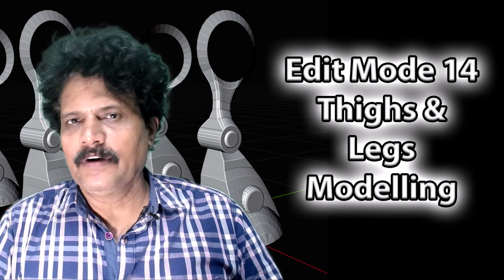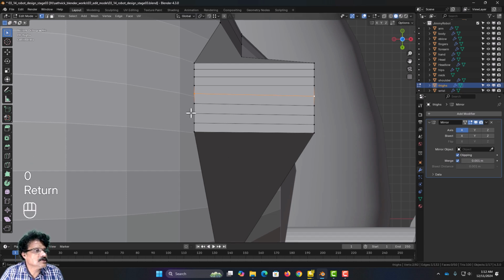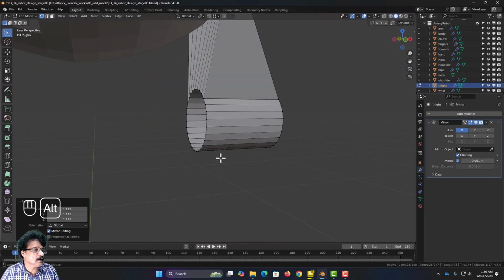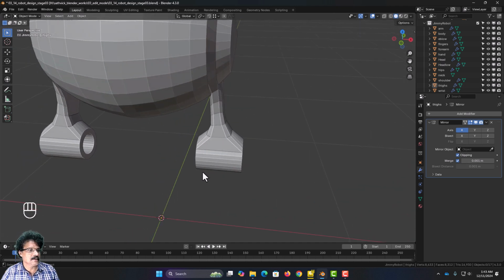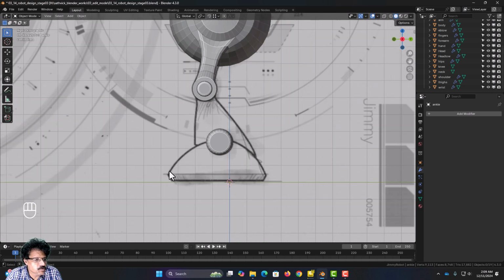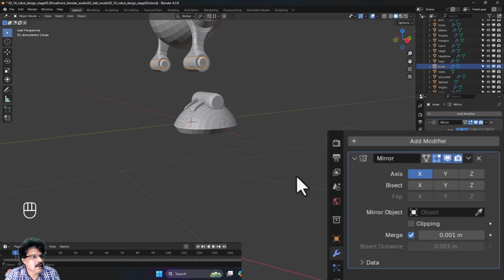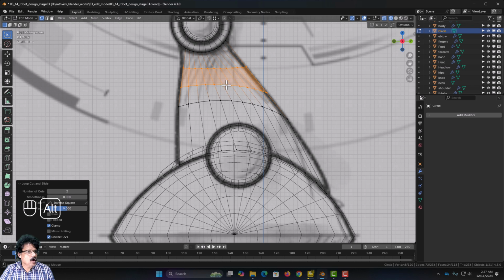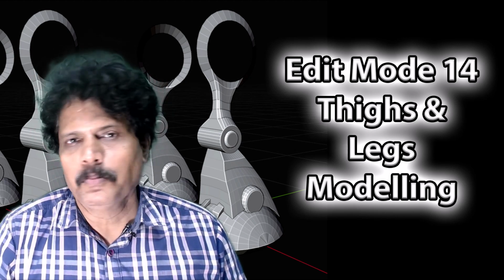03 14 robot design stage03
Objective:

Continue modeling the robot by creating the thighs, legs, knees, and feet.
Steps Followed:
File Setup:

Opened the file 313_robot_design_stage_two.blend.
Saved a new file as 314_robot_design_stage_three.blend.
Thigh Modeling:

Extracted a ring from the hips and bridged edge loops to form the base of the thigh.
Extruded faces to create the thigh’s length and adjusted vertices to match the curvature of the reference image.
Added and aligned edge loops to refine the shape.
Knee and Ankle Modeling:

Created cylinders for the knee and ankle.
Used beveling to smooth the edges and adjusted their alignment with the thigh and foot structures.
Foot Modeling:

Used a UV sphere for the base and shaped it into a foot by deleting lower vertices and extruding edges.
Aligned and scaled the foot to match the reference proportions.
Leg Detailing:

Added a circular leg structure using a circle mesh and adjusted its curvature with proportional editing.
Extruded and refined the leg structure to include projections and align with the reference profile.
Mirroring:

Applied the mirror modifier to the thighs, knees, ankles, and legs for symmetry.
Fine Adjustments:

Smoothed vertices and adjusted loops to ensure proper alignment and curvature.
Hid and adjusted individual parts to refine proportions and connections.
Status:
Completed modeling of the thighs, knees, legs, and feet.
Basic structure is ready for further refinement and detailing.
Next Steps:
Smoothen the robot model and add detailed features in the next sessio